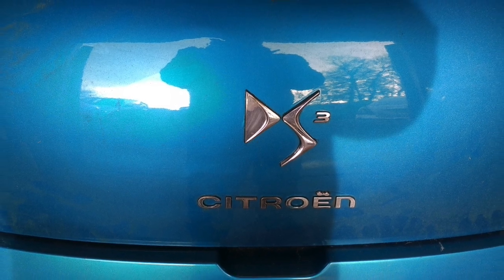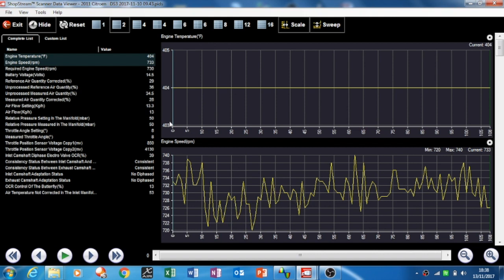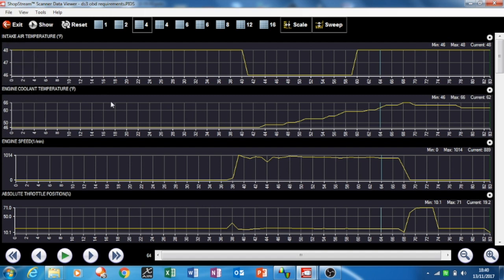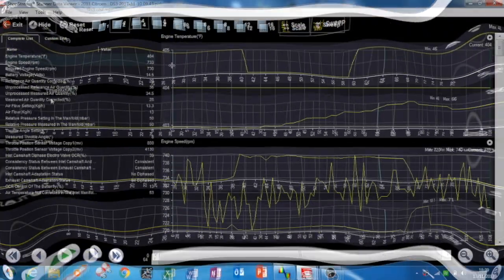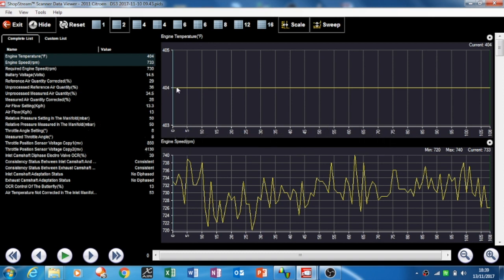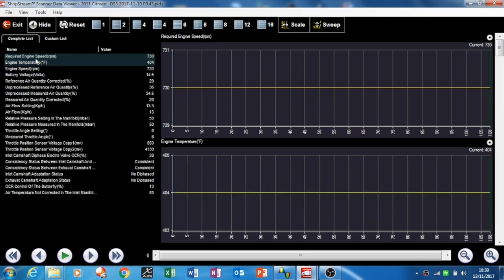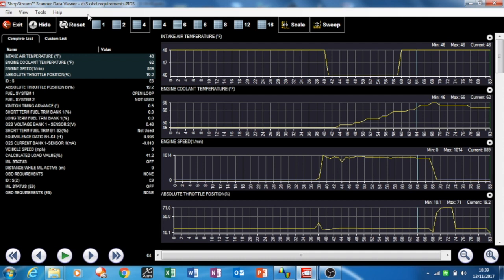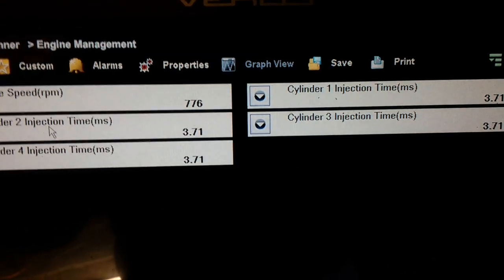Citroen DS3 Misfire Part 3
Citroen DS3 Misfire